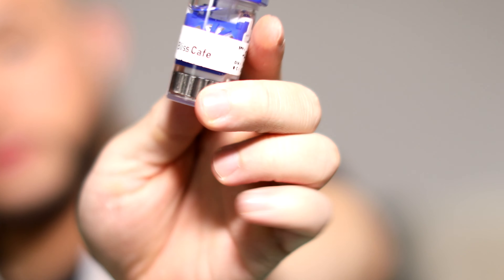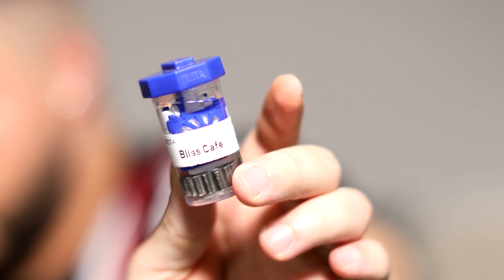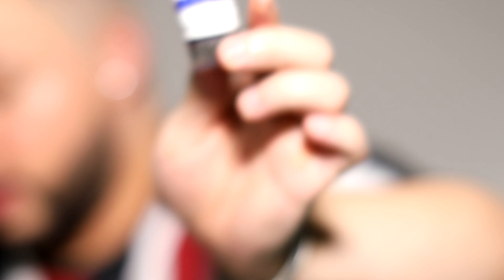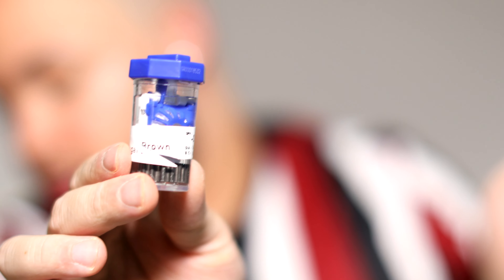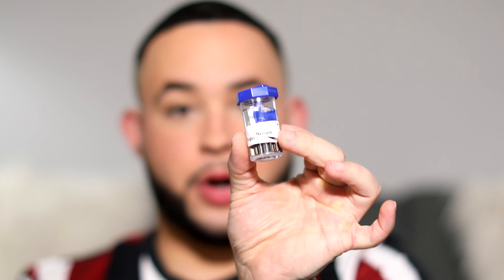COLOR CL CONTACT REVIEW